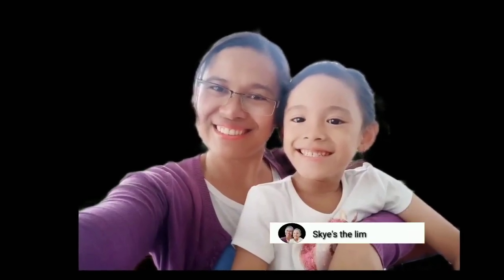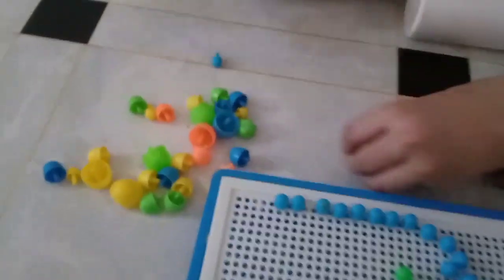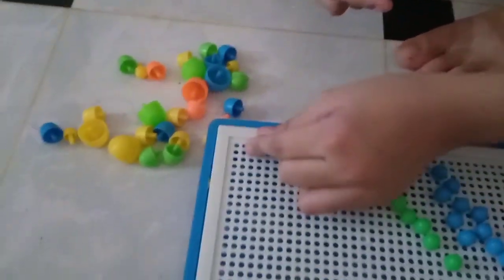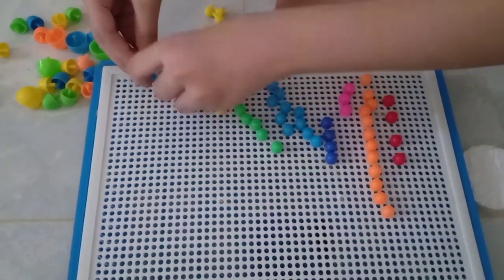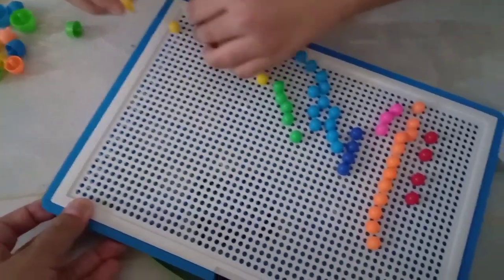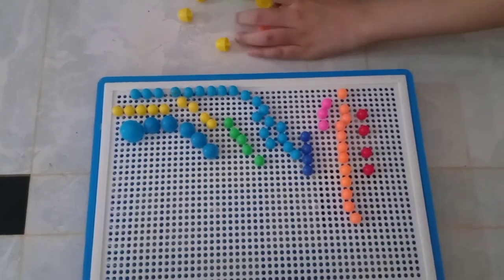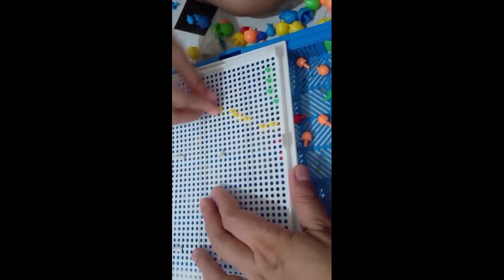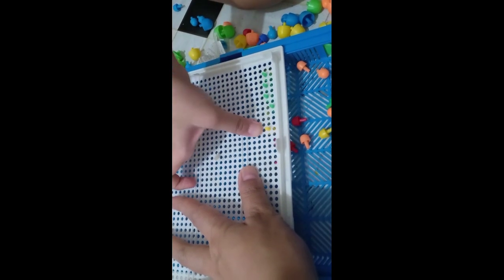Fine Motor Skills Exercises | Hand-eye Coordination | Occupational Therapy at home |Skye's the limit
Here is one of the fine motor skill exercises that I am doing with Skye at home. We just ensure though she seems to be playing and having fun but we are addressing the fine motor development that she needs. This is to help her gain more patience, confidence, hand-eye coordination and learning to control her little fingers as Skye seems to be having very strong grip at times but sometimes also losing the energy and the strength when holding small objects. So we need to train her little hands to do things accordingly.

More of these activities coming up soon on my channel.